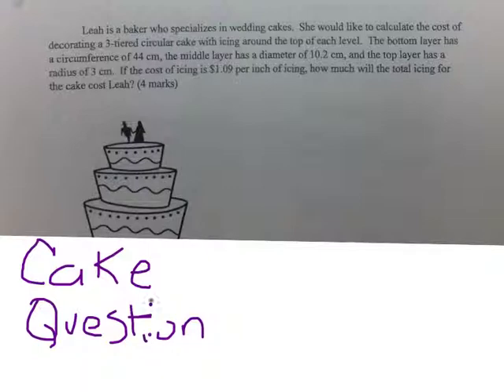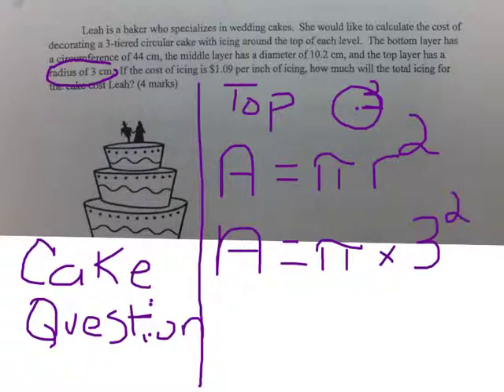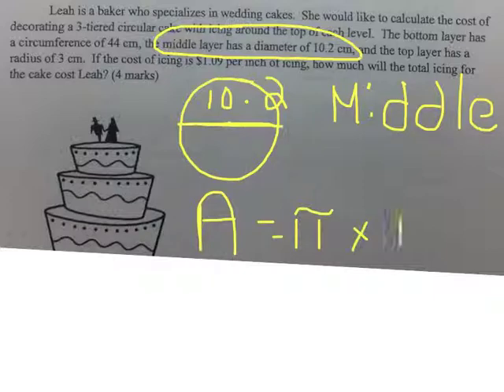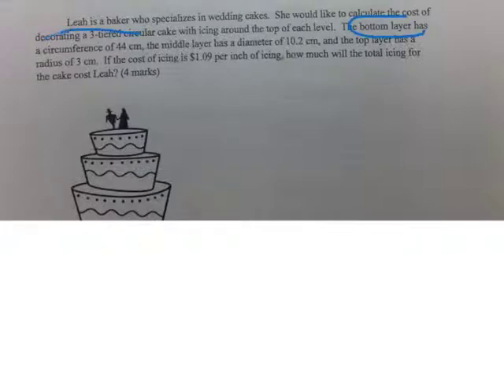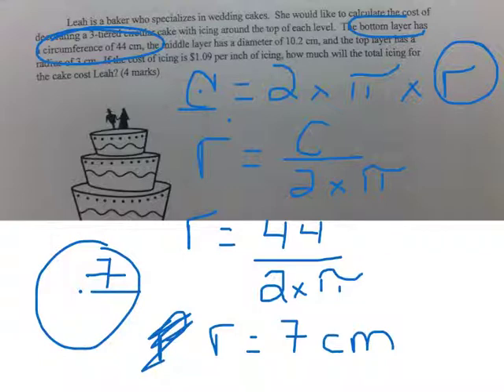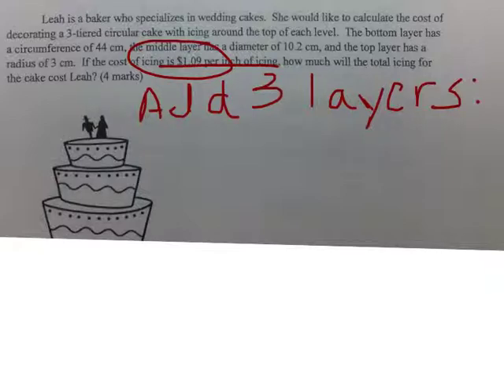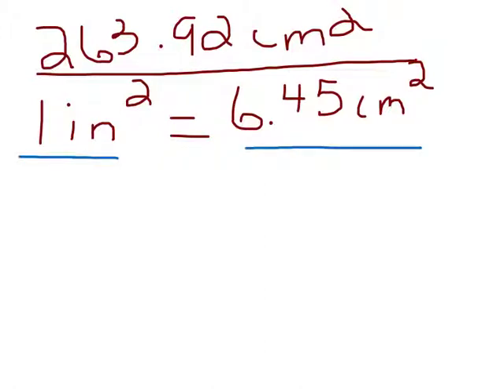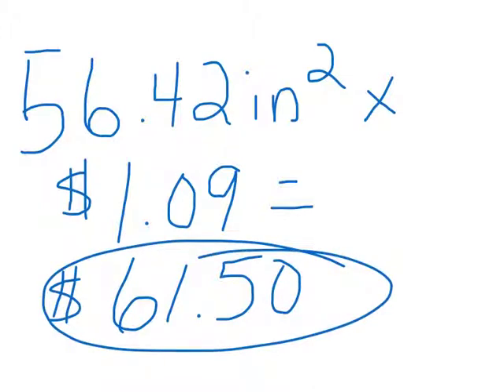The cake question